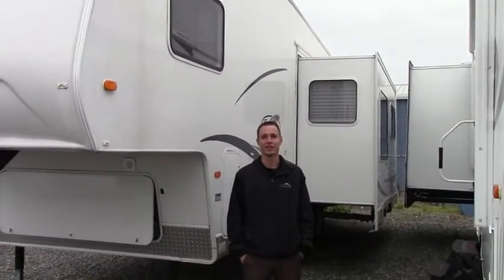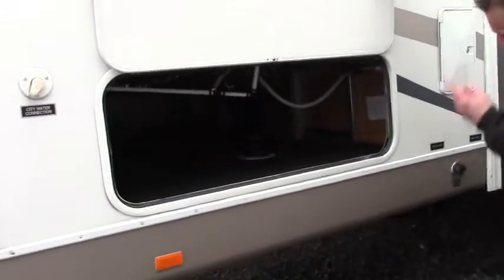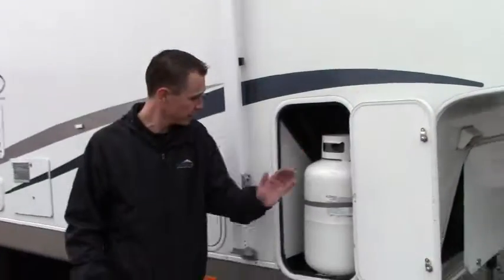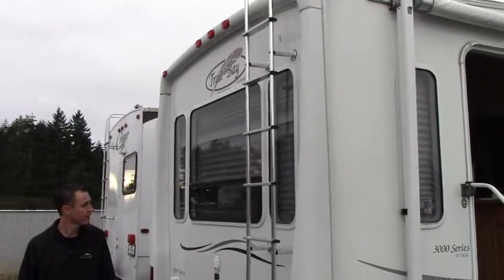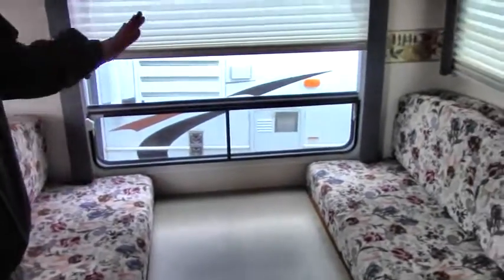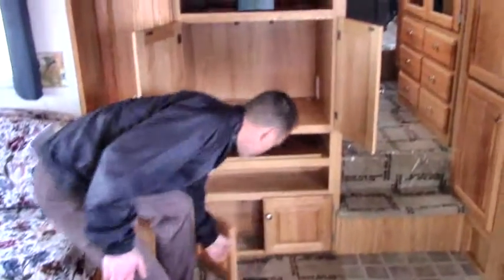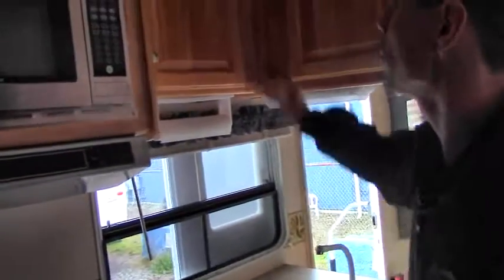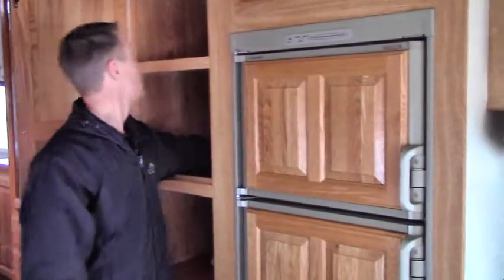RVision Trail Bay 28 (9571)